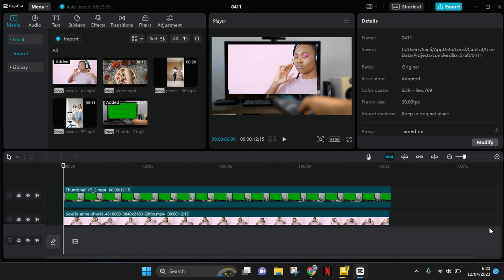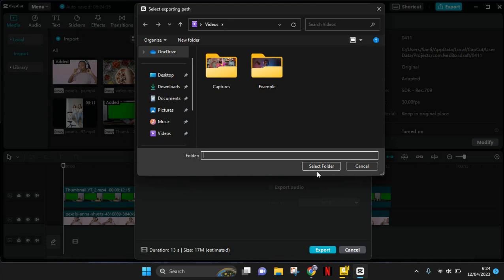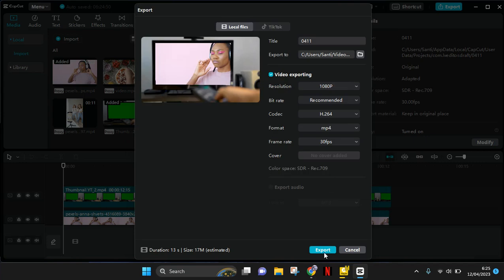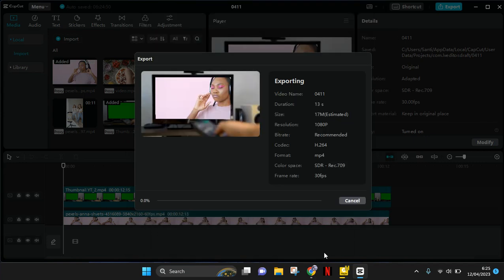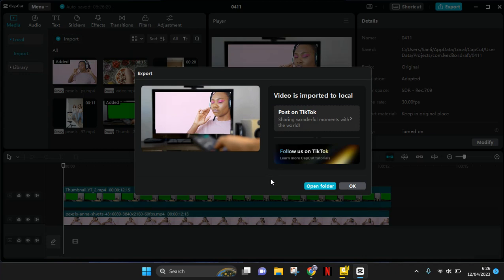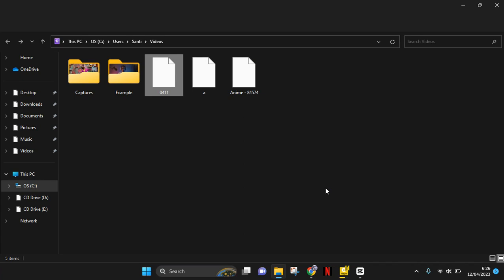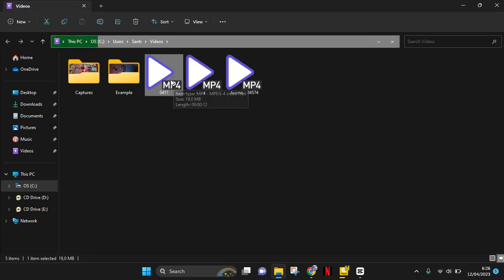[Lost Your CapCut Exported Video?] Here's How to Find Your Exported Video on CapCut PC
Here are some tips on how you can easily find the exported videos from CapCut PC